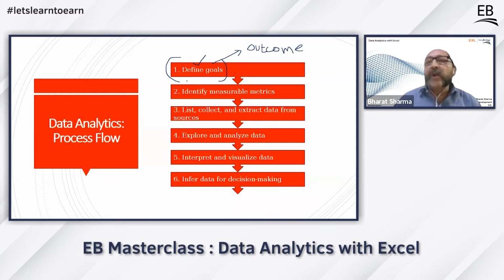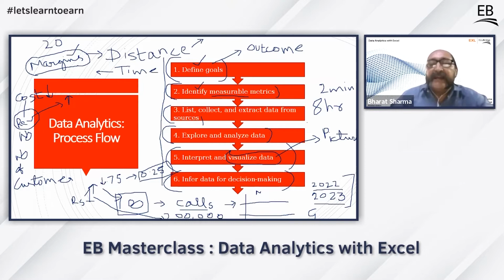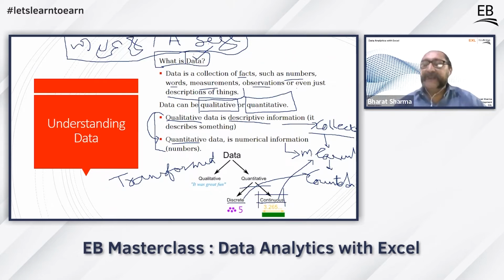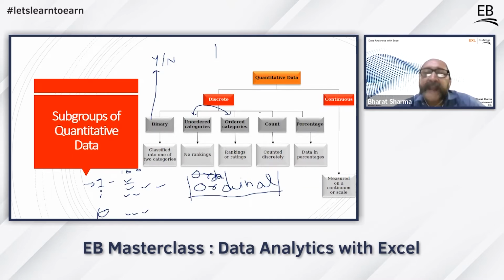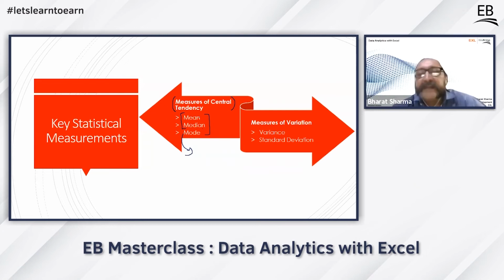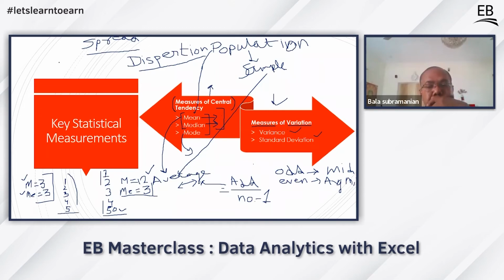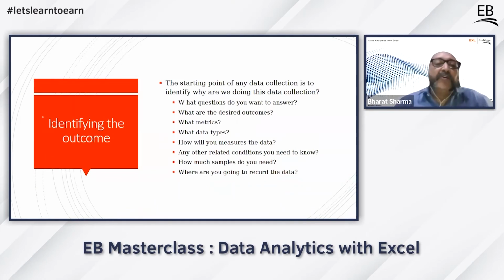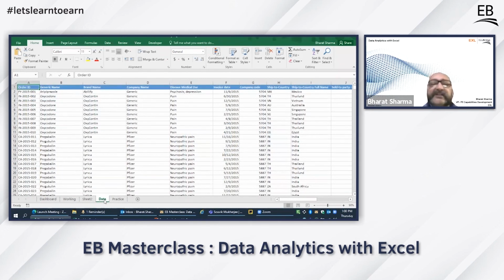Masterclass on Data Analytics with Excel Part- 1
Topic: Data Analytics with Excel
Speaker: Bharat Sharma, EXL

There are numerous programs and software in the market to help you analyze data. However, Excel is one of the most used data analysis programs and has everything in it to get you started. Excel has hundreds of functions and surprising easy to learn. It is an all-in-one data management software that allows you to easily import, explore, clean, analyze, and visualize your data.

In this video we have among us Mr. Bharat Sharma, AVP- PE Capabilities Development at EXL. He will share his knowledge and expertise on how to use Excel to analyze data. He is a professional with Transformation, LEAN, Six Sigma & Robotics understanding and has gained close to 3 decades of professional work experience in various industries at different management levels. He has 19+ years of progressive experience with EXL in Operational Excellence, Data Management, Business Support, Operational Quality, Strategic & Corporate Quality, Digital Transformation, and Lean Six Sigma trainer. He has gained many other certifications like Digital Transformation, Design Thinking, Project Management (PMP), Data Science and many more. He terms himself a "Change Agent" and drives the same with full passion. He has a strong passion for coaching & training and can see the big picture, motivate teams, high emotional quotient & cross networking capabilities.